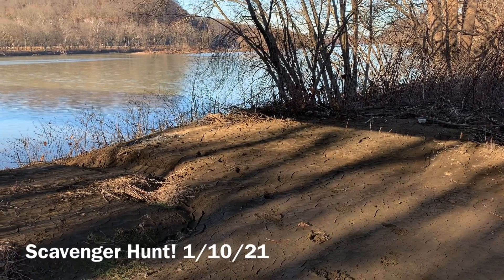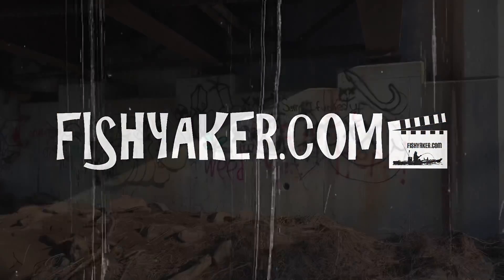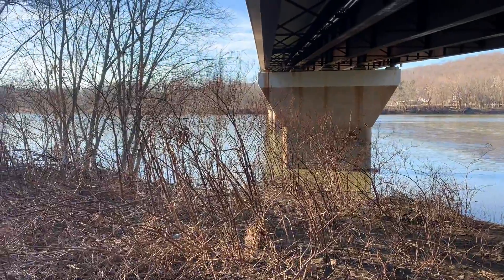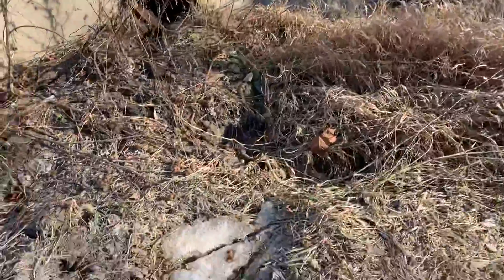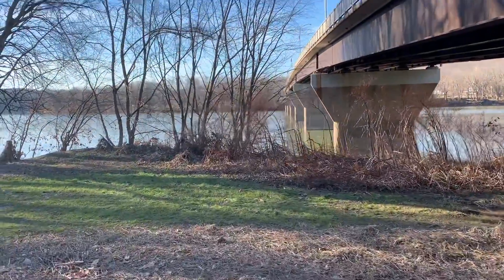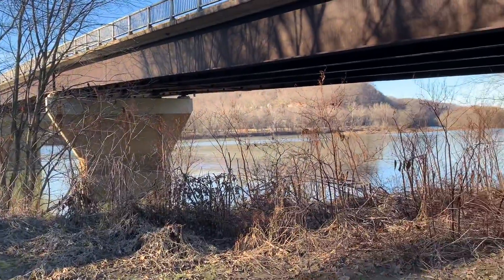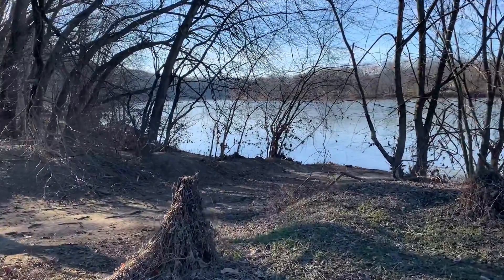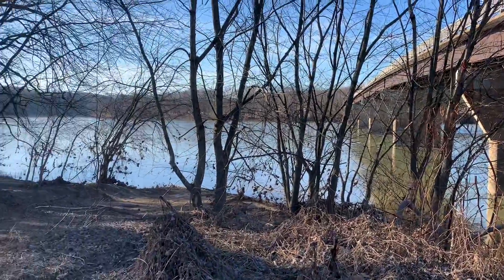Fishing Tackle Scavenger Hunt! 1/10/21 - Catawissa, PA